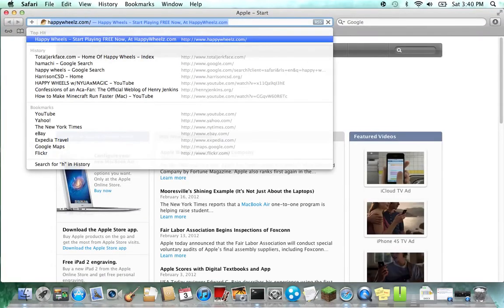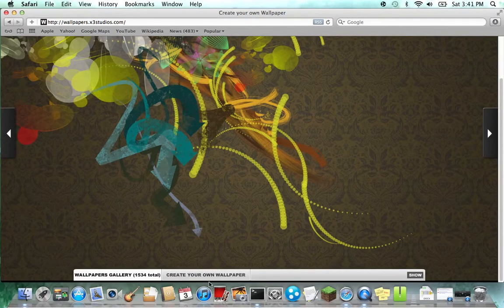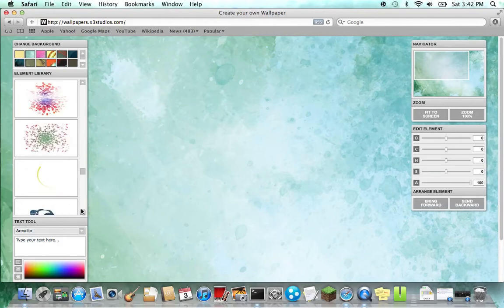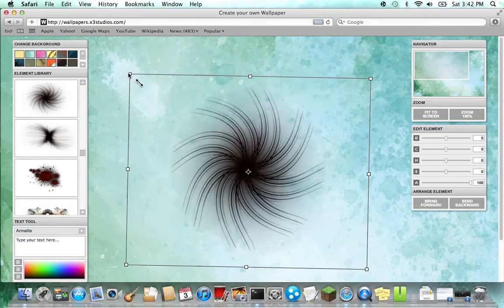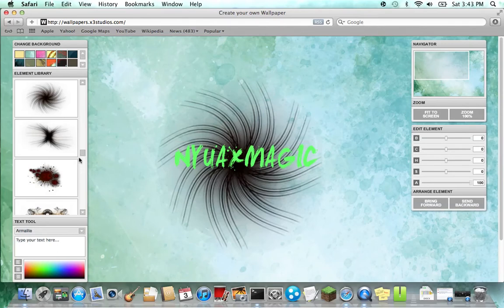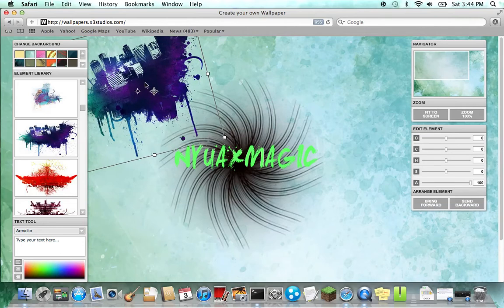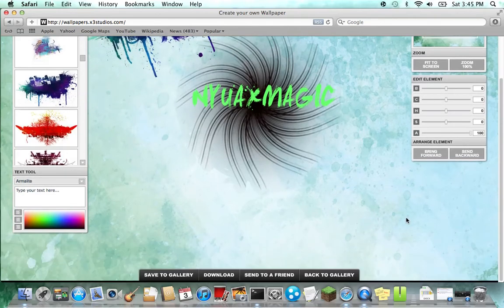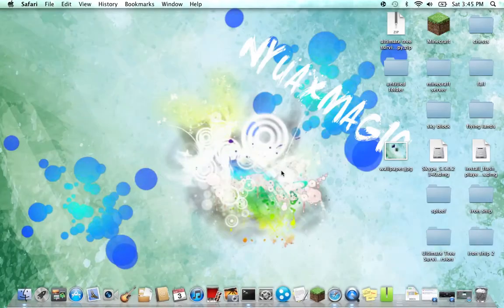how to make your own desktop picture [mac]